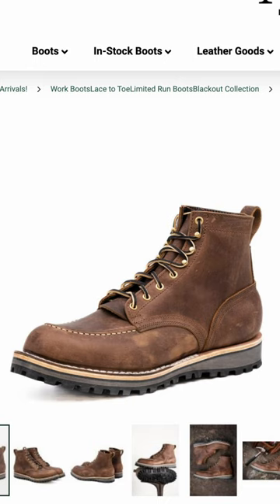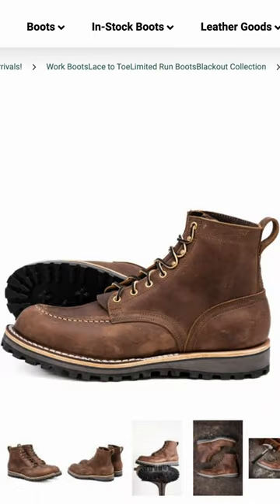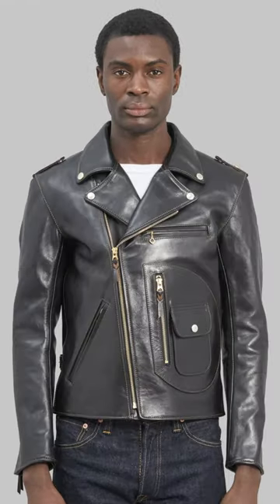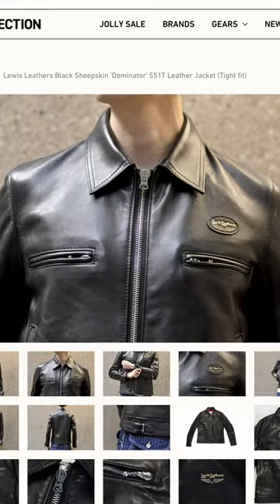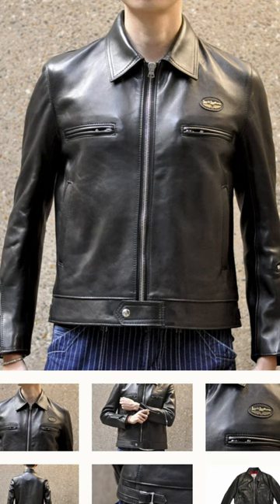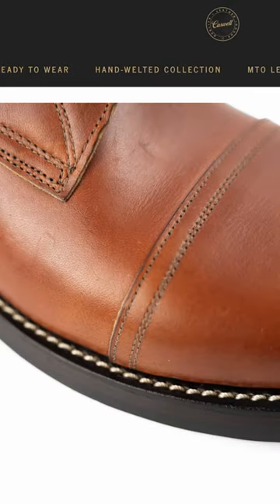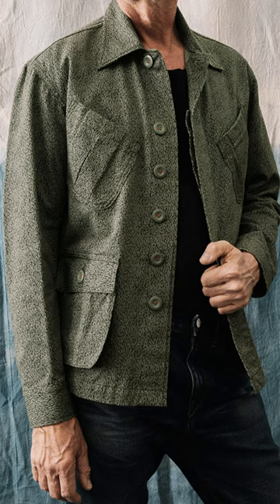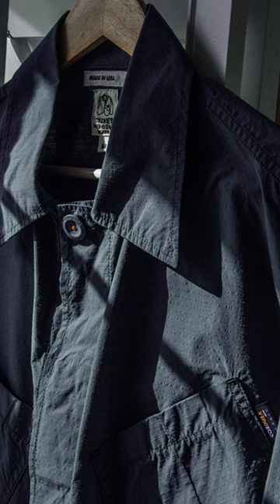New Releases Jan 2024 - The Flat Head, Nick Boots, Kato Brand, Bradley Mountain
7. Made in USA Tee Shirt

Reviews of high quality workwear, boots, and clothing for men to help you own better and own less. I've been working with my hands for my entire life as a mechanic, tow truck driver, and eventually a licensed electrician. Being a blue collar guy, I look for certain elements in a product: is it durable? Is it high-quality? Will it perform well over its service life? Whether boots, pants, jackets, or tools I believe it's best to buy once and cry once by getting the best you can afford. With so many options these days, choosing the best product can become a difficult decision, but that's where I come in. Helping you stay stylish, rugged, and handsome.